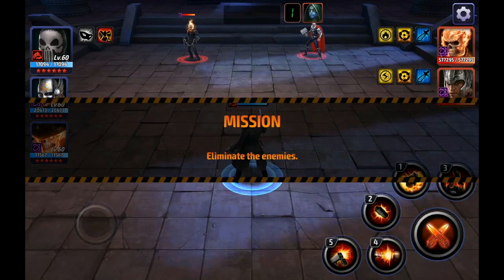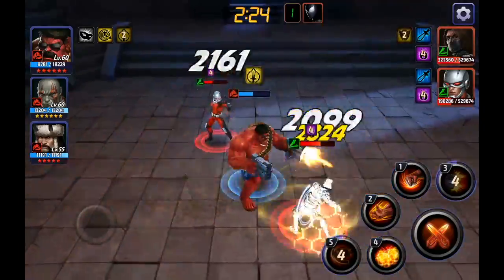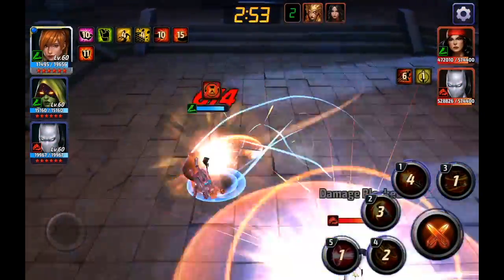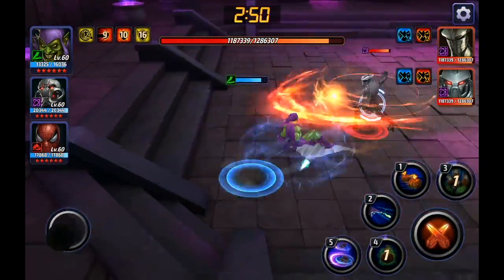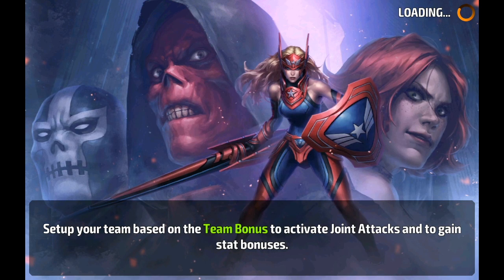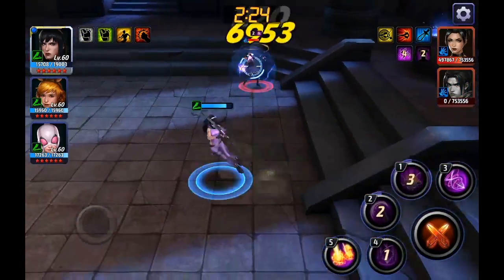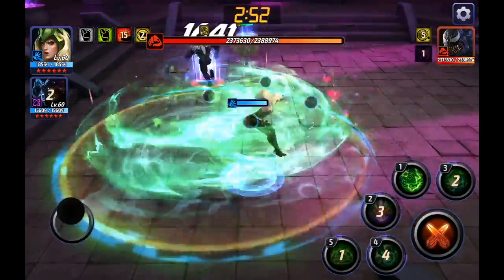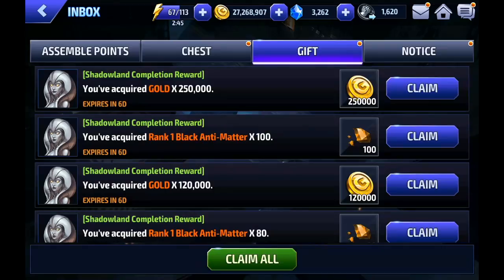[Marvel Future Fight] Shadowland Easy Mode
Screw voice acting, I want a chipmunk sound mode